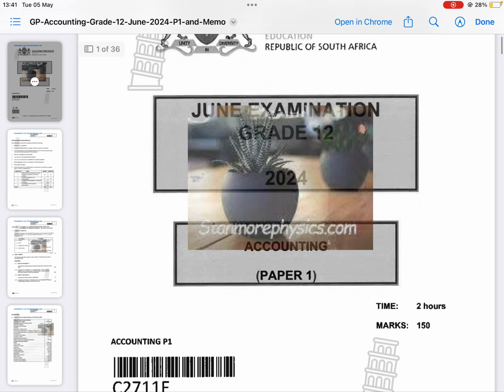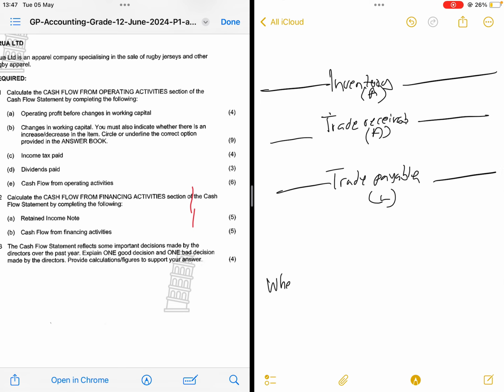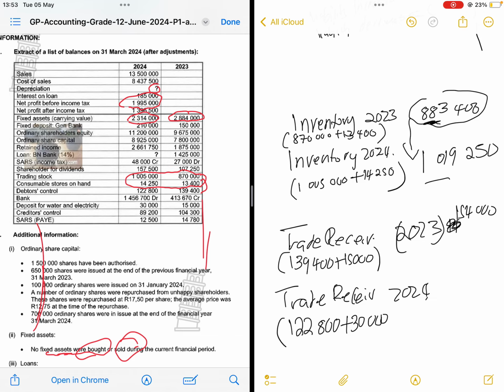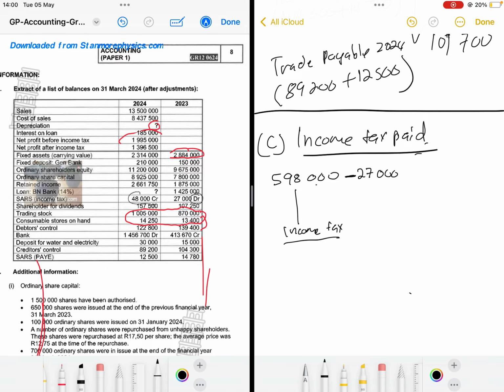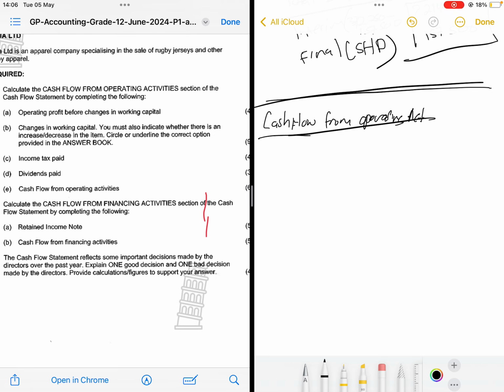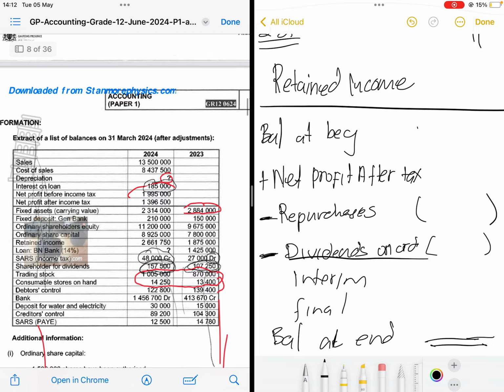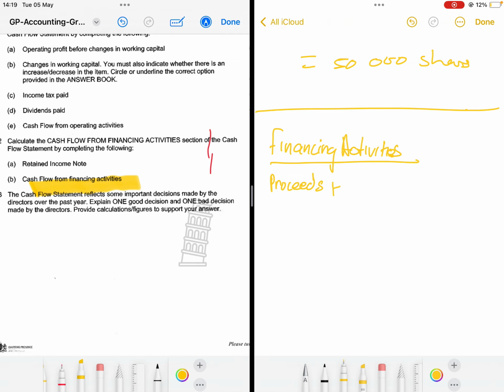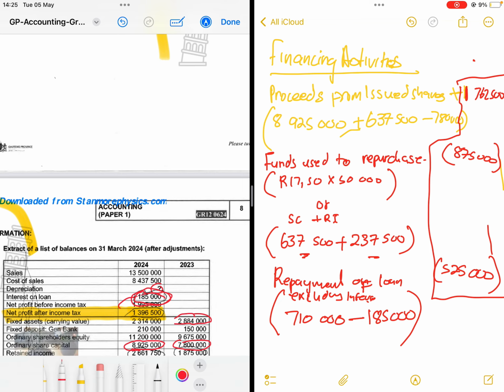06 May 2026 cash flow June 2024 GP